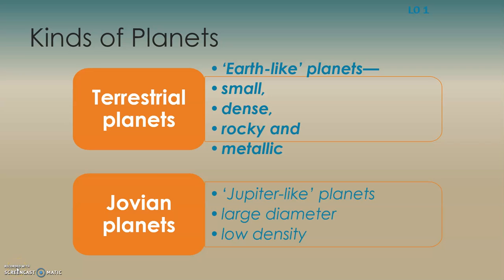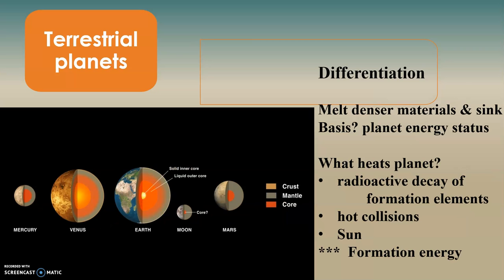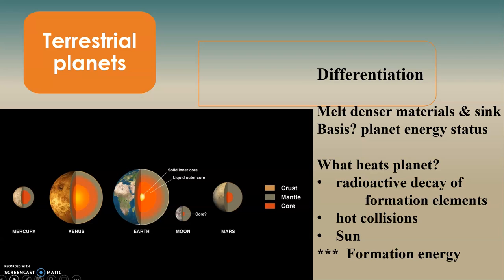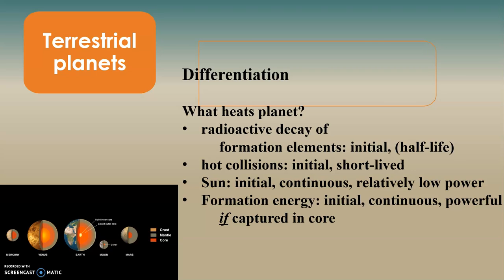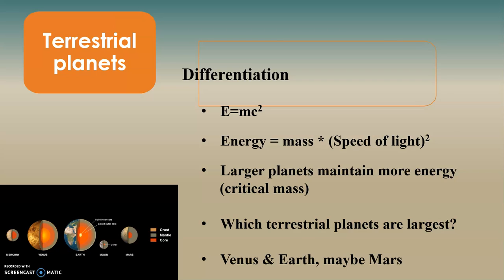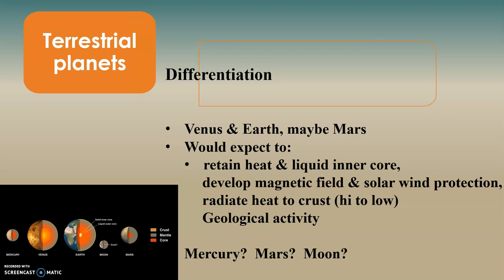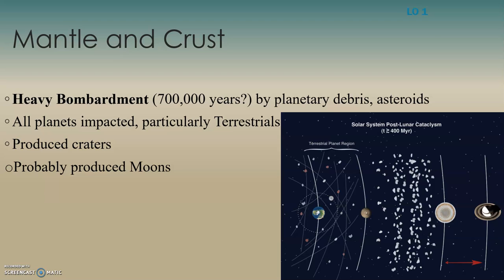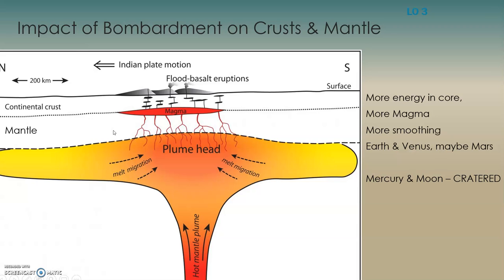C Differentiation & Bombardment